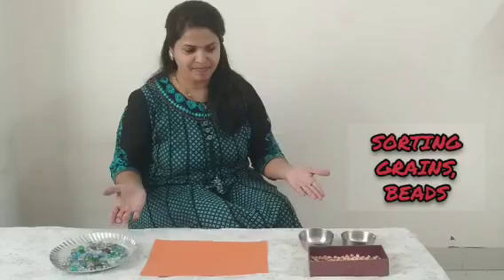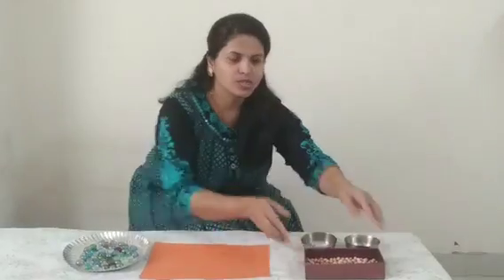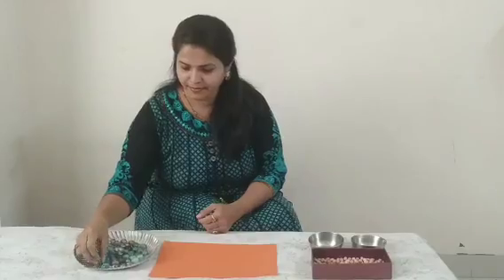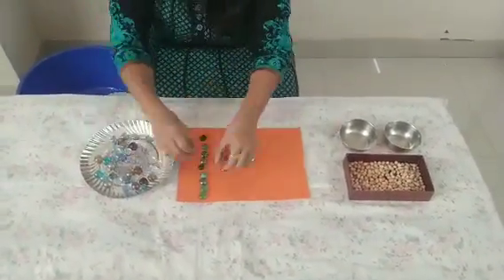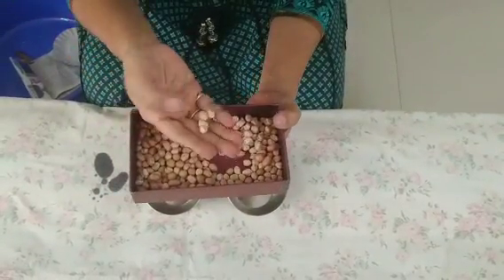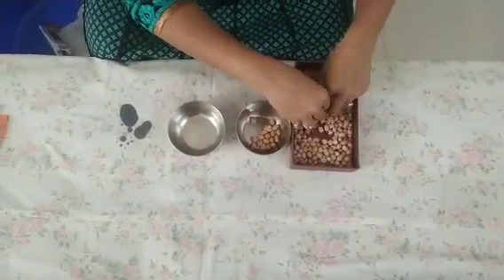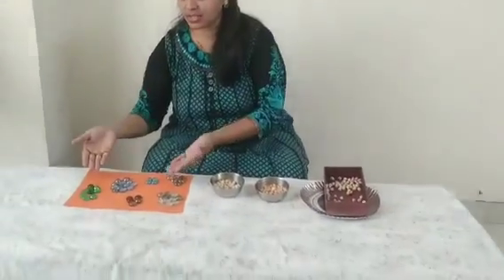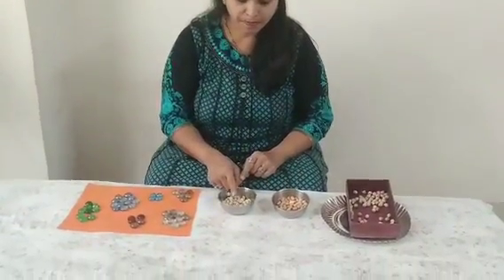FINE MOTOR SKILL ACTIVITY 1 /Sepration of Grains Pulses|Sorting|Booster Games|Party Games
Fine motor skill activity will help children to develop there finger mussels, eye hand coordination will improve, they will also develop to complete the task, They will enjoy  and have  fun too...